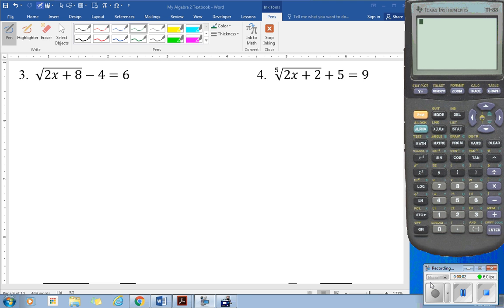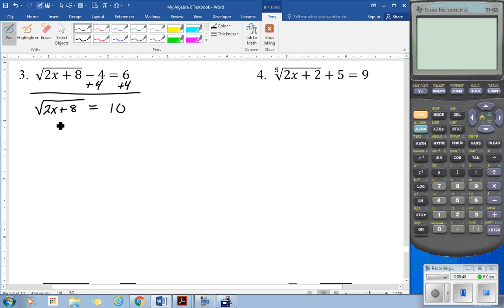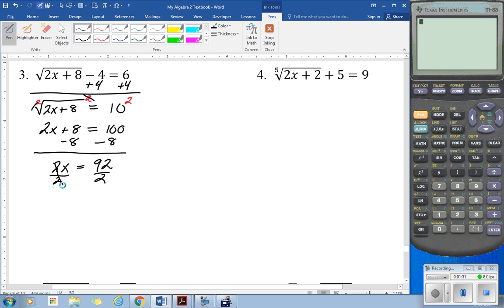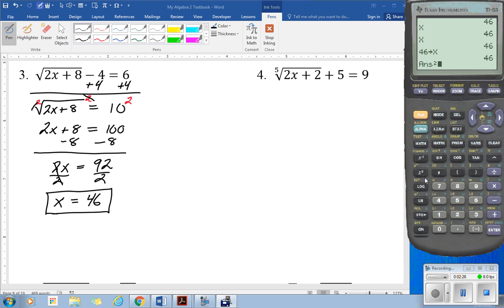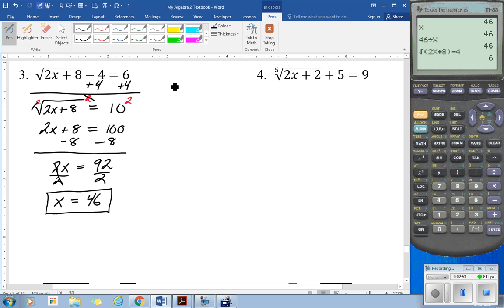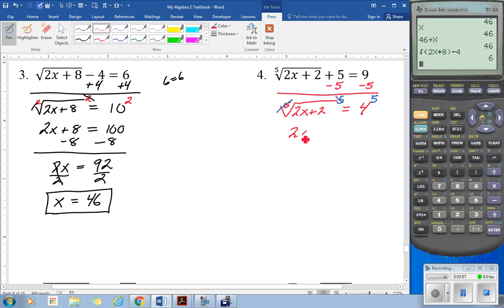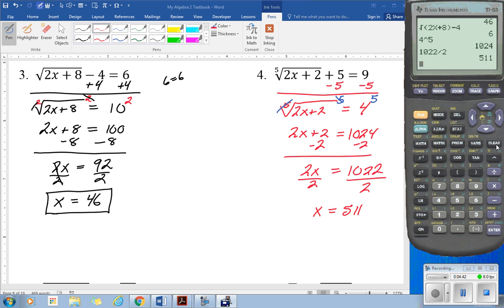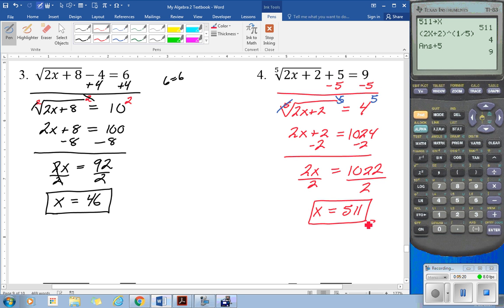7 6 Solve Radical Equations 2